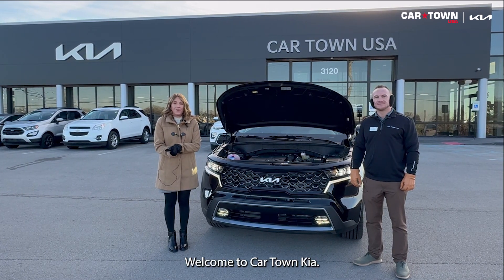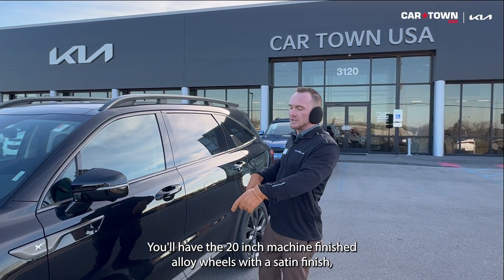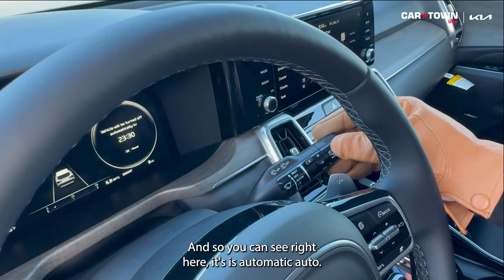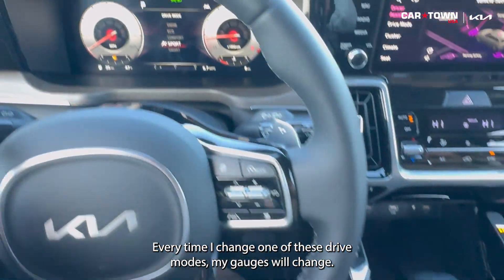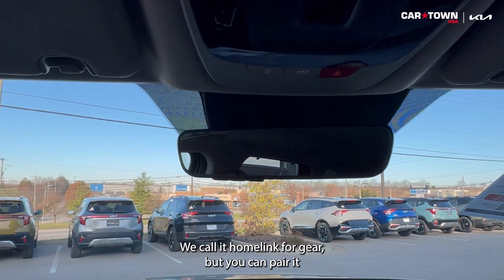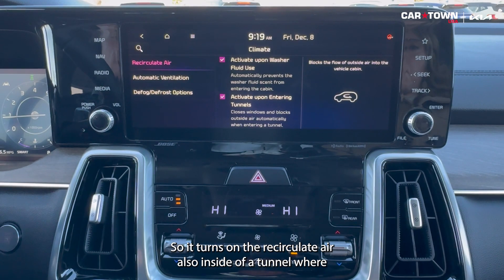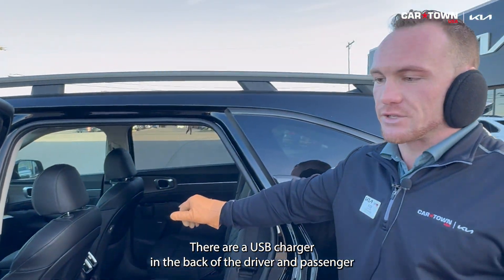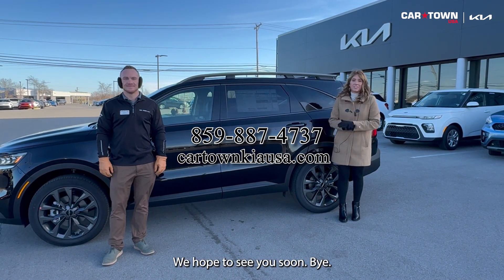Discover the 2023 Kia Sorento SX Prestige X-Line - Where Innovation Meets Adventure at Car Town Kia.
Discover the 2023 Kia Sorento SX Prestige X-Line - Where Innovation Meets Adventure!

Get ready to be amazed by the incredible 2023 Kia Sorento SX Prestige X-Line! This SUV is not just a mode of transportation it's a gateway to thrilling adventures and cutting-edge features.

All-Wheel Drive Dominance:
The Sorento SX Prestige X-Line boasts an advanced all-wheel-drive system that ensures exceptional traction and stability, no matter the road conditions. It's your ticket to confidently exploring new horizons.

Turbocharged Power:
Under the hood, you'll find a turbocharged engine that delivers an exhilarating blend of power and fuel efficiency. It's the perfect balance of performance and eco-friendliness.

Luxury Redefined:
Step inside, and you'll be greeted by a luxurious interior with premium materials and high-tech amenities. From the panoramic sunroof to the advanced infotainment system, every detail exudes sophistication.

Explore More at Car Town Kia:
Ready to uncover more fascinating features of the 2023 Kia Sorento SX Prestige X-Line? for a closer look and detailed specifications.